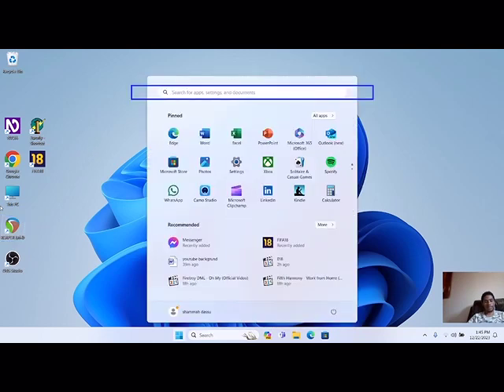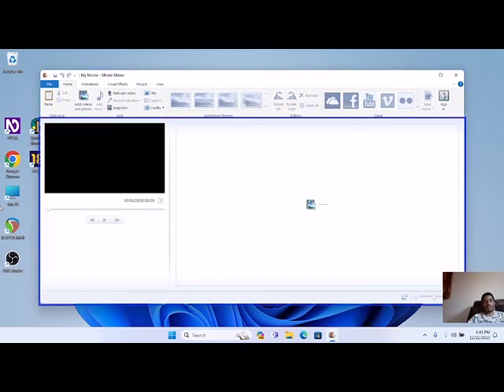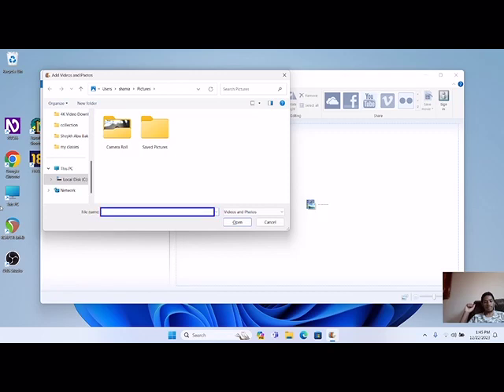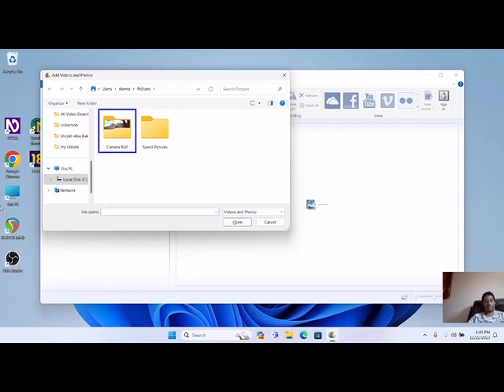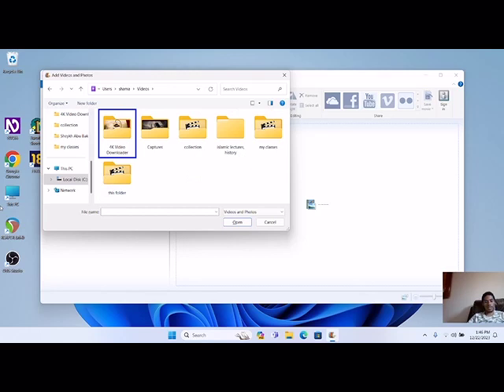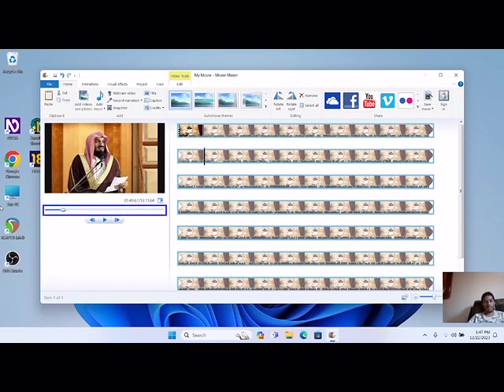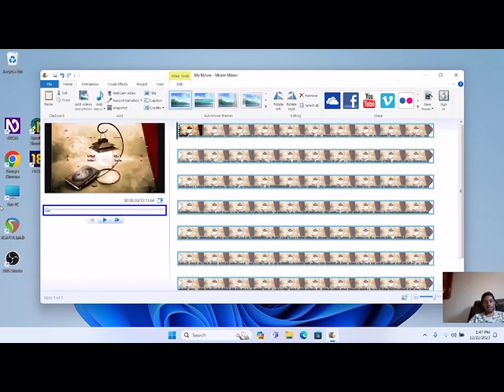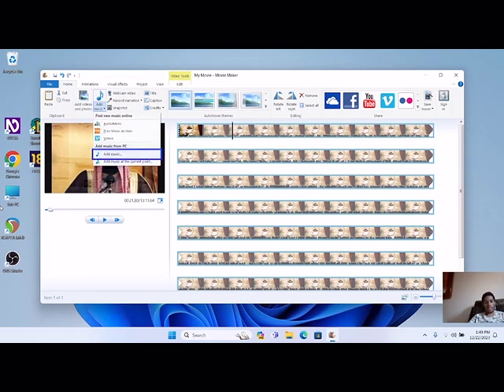How to use Windows movie maker with a screen reader ￼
Hello guys, so today I am going to be showing you guys how you can use Windows movie maker, using screen reader to cut, save and add background in your videos ,